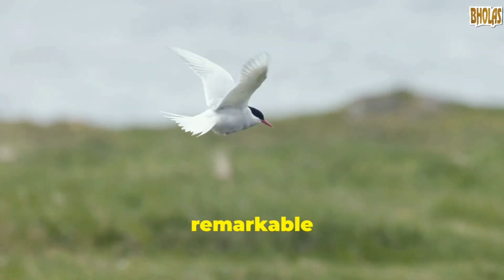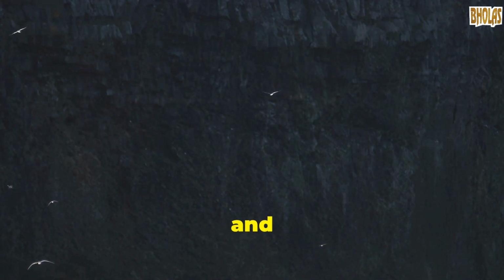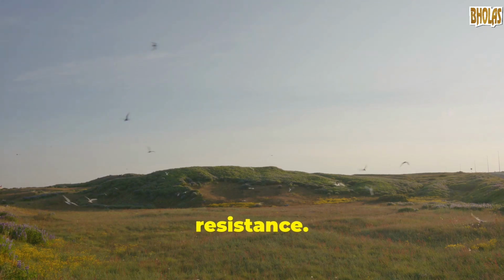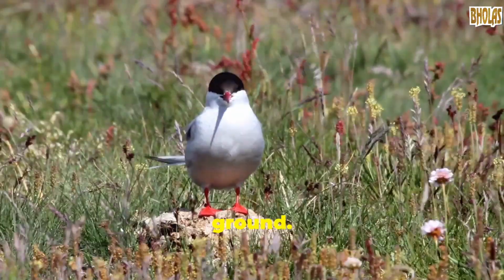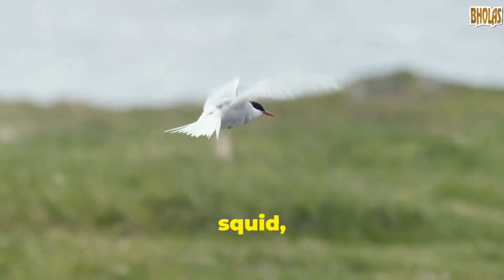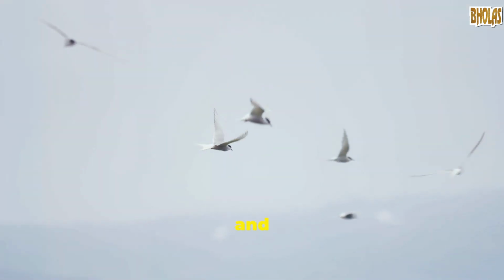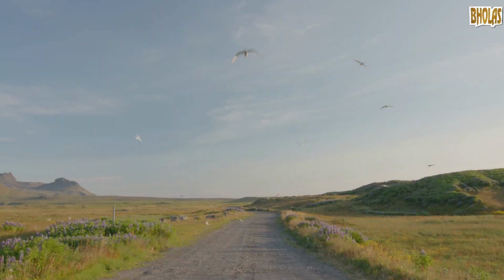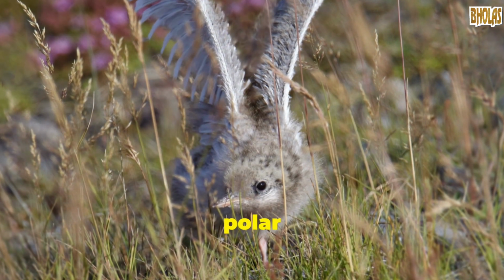The Incredible Journey of the Arctic Tern: Nature's Longest Migration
Discover the incredible journey of the Arctic Tern, a small but mighty traveler with the longest migration of any animal! Breeding in the Arctic and wintering in the Antarctic, this bird covers a staggering 44,000 miles annually, experiencing more daylight than any other creature. Learn about its unique adaptations for flight, including its lightweight body and specialized wings, and explore its feeding habits and nesting behaviors. Understand the crucial role the Arctic Tern plays in the ecosystem and the conservation challenges it faces. Join us in celebrating this remarkable species and its resilience against climate change and pollution.